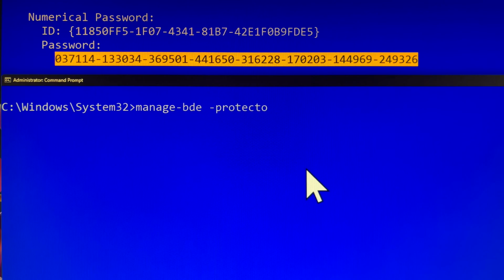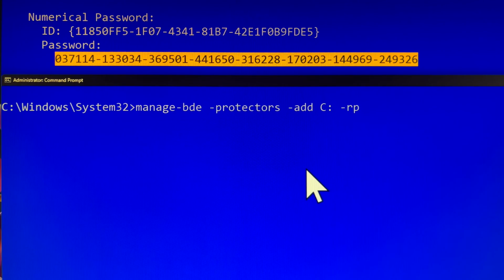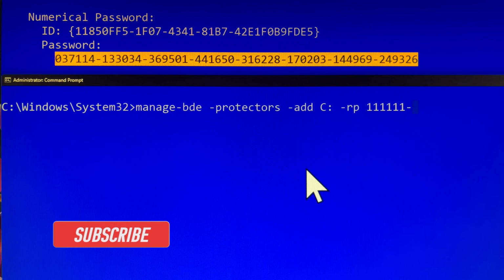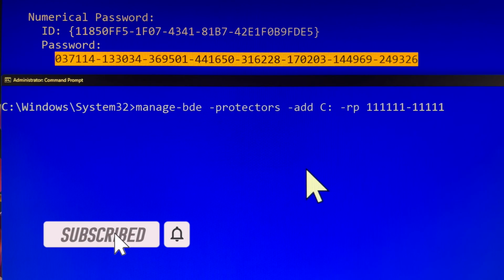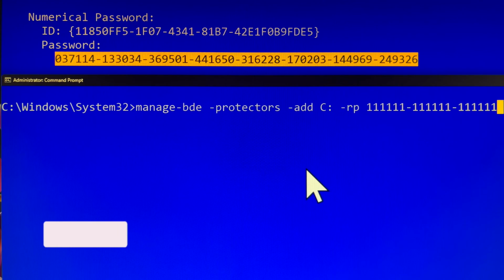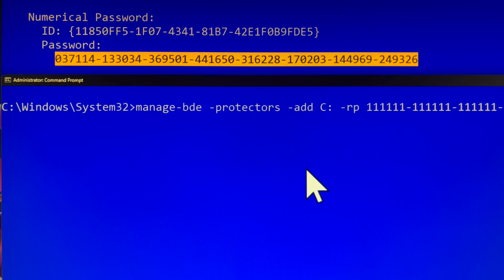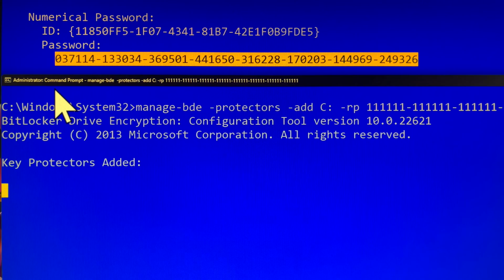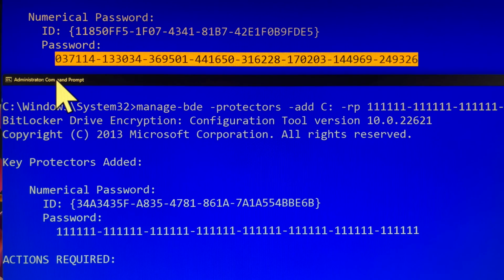How to create a Unique BitLocker Recovery Key on the OS Drive C?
For BitLocker users, especially those new to the technology, it's highly recommended to create a backup of your system beforehand. Cloning your entire hard drive is preferable to creating a system restore point, as it ensures a complete copy in case the restore point malfunctions.
Most of the time, we always forget our BitLocker Recovery Key because it is too long to remember. Sometimes,  we save it somewhere later we could find it elsewhere, what is a pity, so we come up with an idea to make thing simpler is that we can create a custom BitLocker Locker Key so we never forget it again.

Here is helpful command line you can use to create your own unique BitLocker Recovery key:
manage-bde -protectors -add Drive Letter: -rp A 48-digit BitLocker key

Here is a command line that lists all BitLocker Recovery keys on the selected drive:
manage-bde -protectors Drive Letter: -get

Here is a command line that removes only one BitLocker Recovery key at a time on a specific drive:
manage-bde -protectors -delete Drive Letter: -id {Numerical Password ID:}